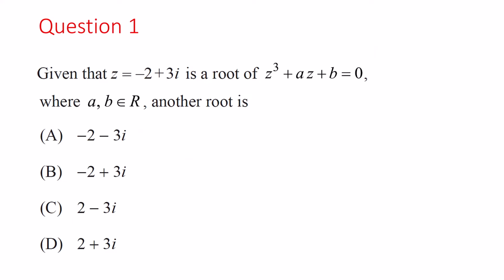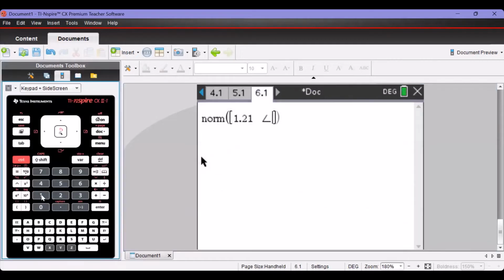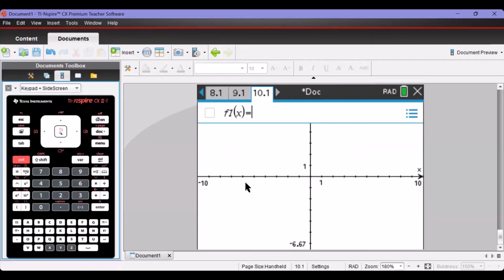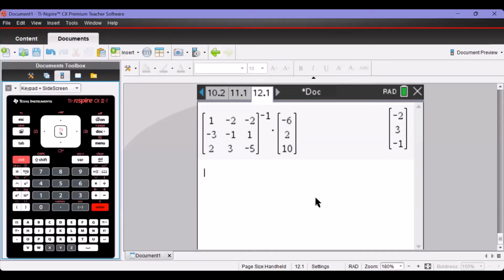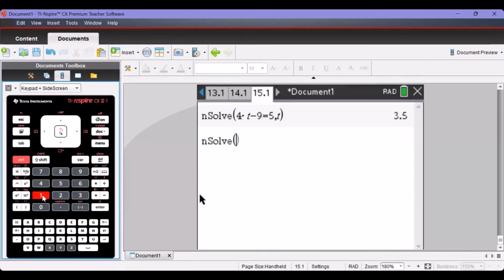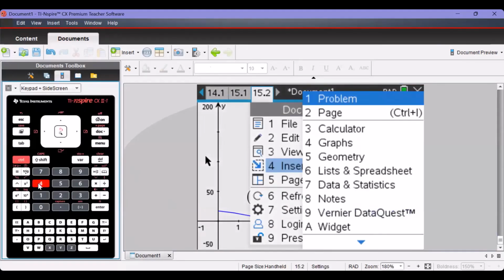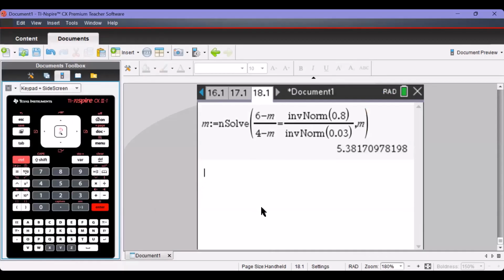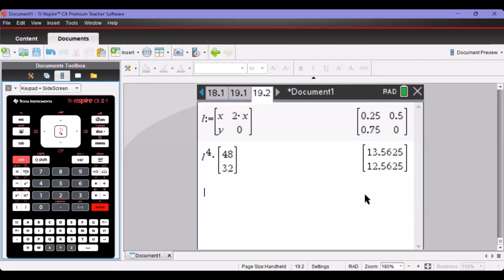2024 QCE-QCAA Exam Solutions Specialist Mathematics - Tech Active | TI-Nspire CXIIT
In this video we work through the  questions from the 2024 QCAA Specialist Mathematics Tech-Active examination for the QCE. Use the links to navigate to specific questions.
00:00 Introduction
00:00  Question 1
01:00  Question 2
02:10  Question 3
04:12  Question 4
05:08  Question 5
06:30  Question 6
08:46  Question 7
11:26  Question 8
12:54  Question 9
14:36  Question 10
17:08  Question 11 (Short Answer)
20:00  Question 12
24:00  Question 13
26:32  Question 14
30:25  Question 15
39:16  Question 16
42:12  Question 17
43:14  Question 18
49:13  Question 19